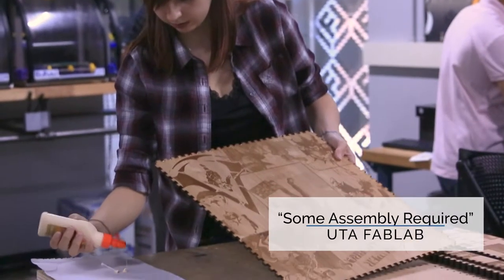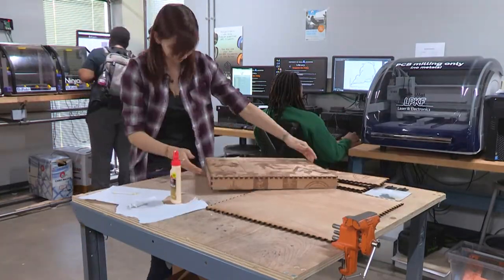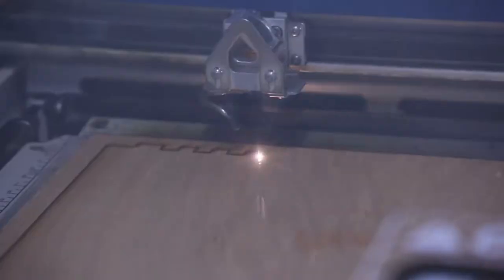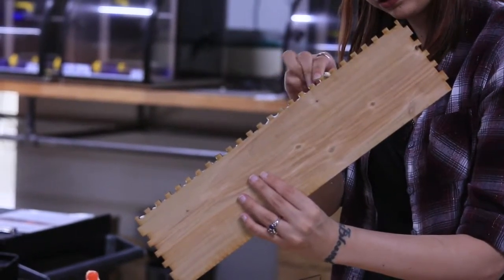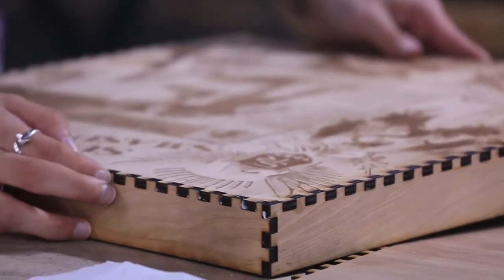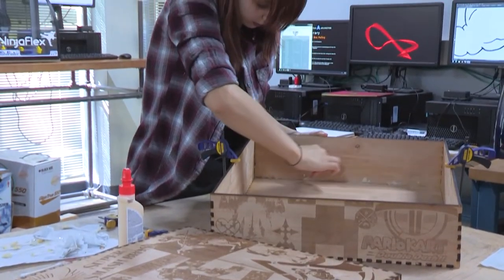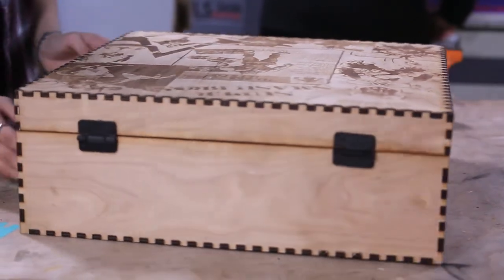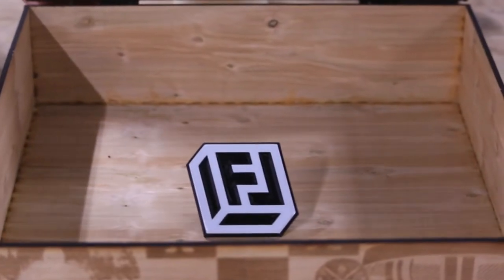Some Assembly Required: Jaclyn Bazaldua's Gaming Box